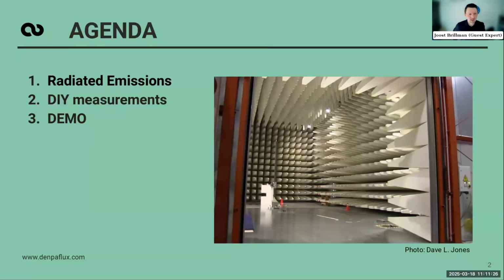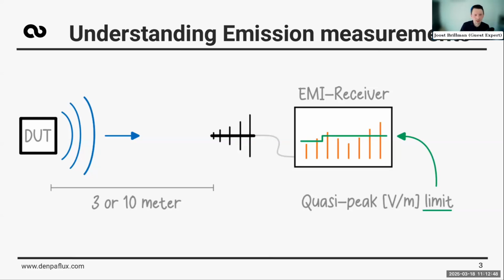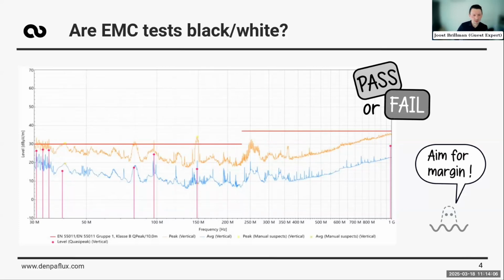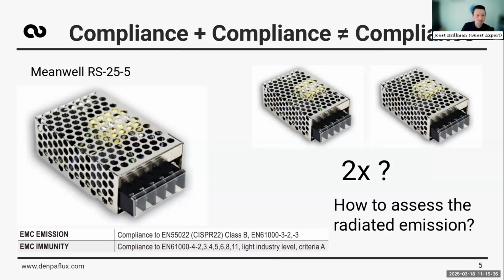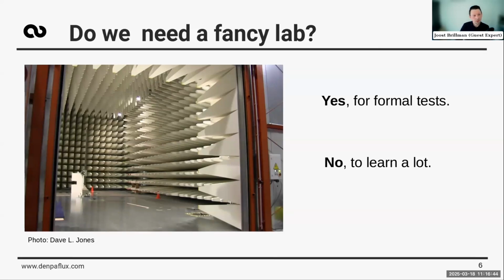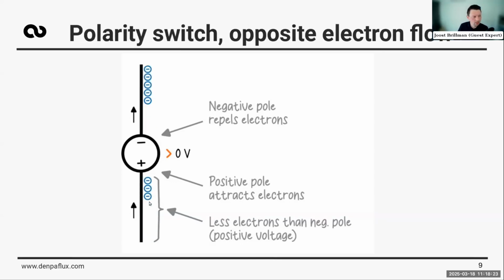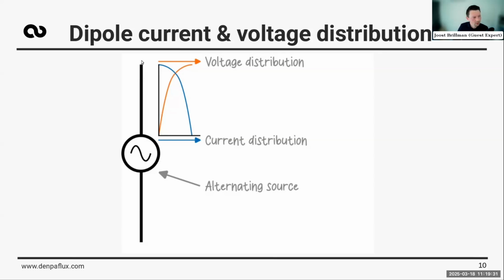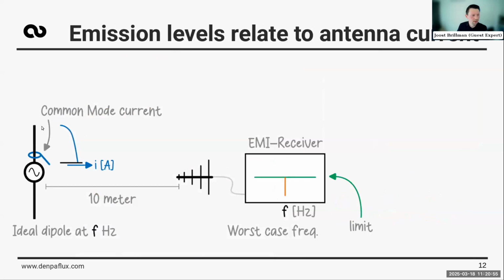EMC Strategies for Faster Time-to-Market in 2025 by Joost Brilman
Stop EMC failures from killing your launch timeline—learn expert validation tricks.

Learn proven EMC strategies for faster hardware development from renowned expert Joost Brilman. Discover pre-certification assessment techniques, strategic testing approaches, and common pitfalls that delay product launches. Master the systematic EMC validation process used by successful hardware teams to reduce development cycles and avoid costly certification delays.

If you're working on a complex design that needs professional EMC analysis, our certified EMC Expert can review your stackup before manufacturing. Get actionable recommendations in days, not weeks.

DENPAFLUX - EMC expertise that prevents failures before they happen.